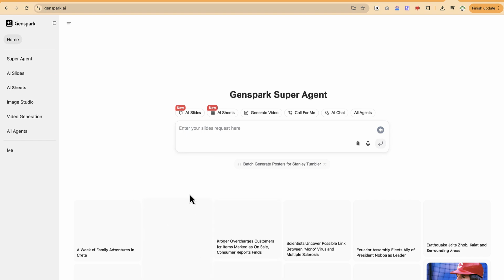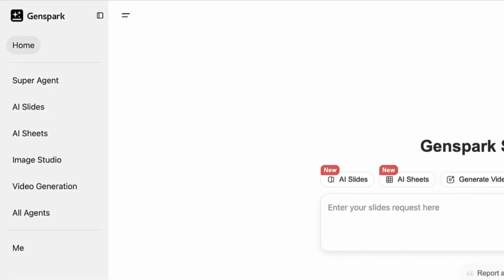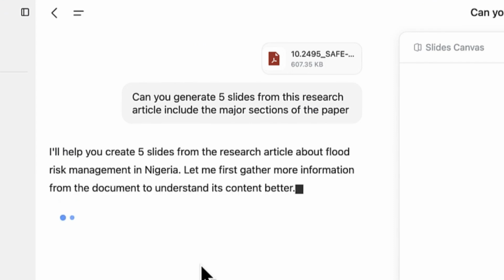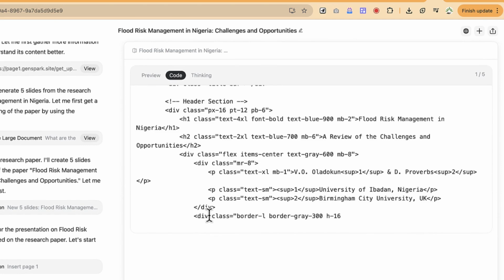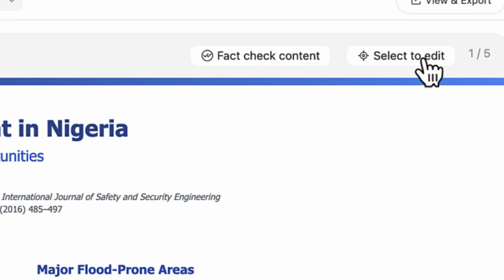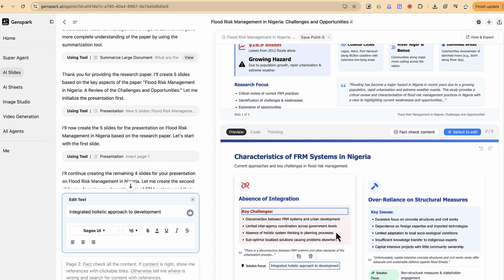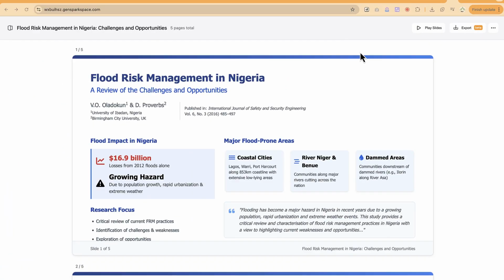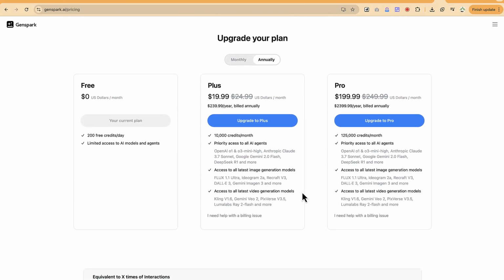Create Stunning Presentations in Minutes with Genspark AI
In this video, you’ll learn how to create professional presentations using Genspark AI with little to no design experience. Genspark AI helps you transform ideas, text, and topics into well-structured, visually appealing slides in just minutes.

This tutorial is perfect for students, educators, professionals, and creators who want to save time while producing high-quality presentations. If you’re looking for a smarter way to build slides using AI, Genspark AI makes presentation creation fast, efficient, and stress-free.